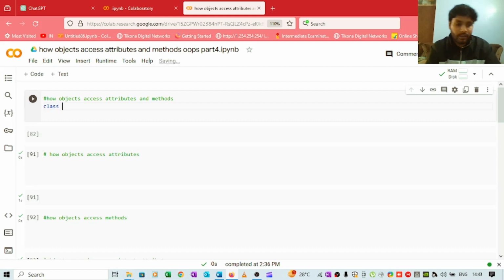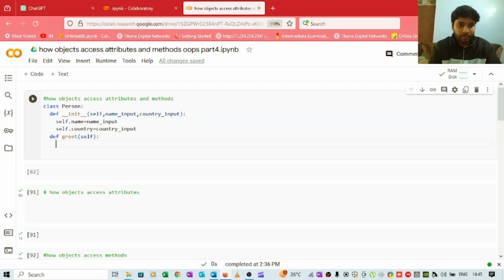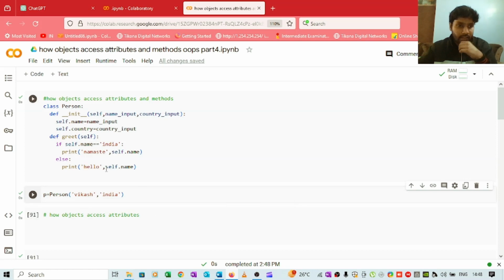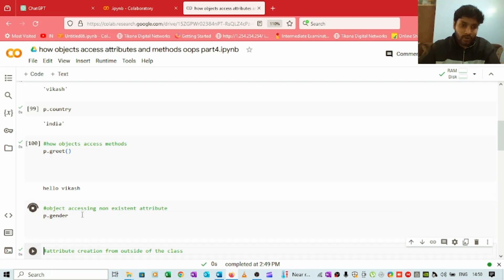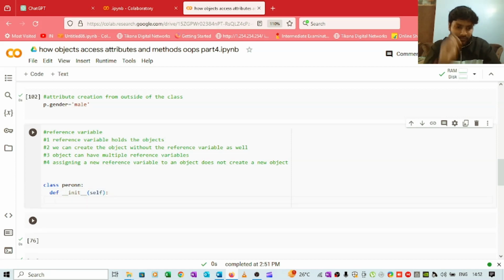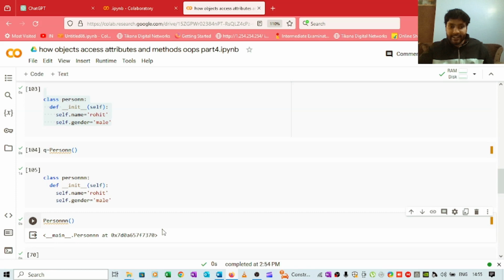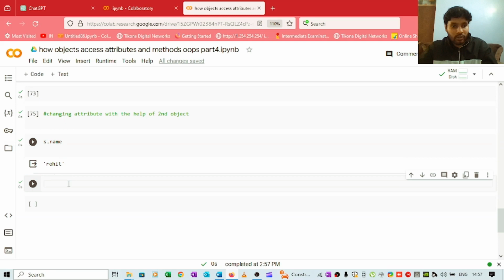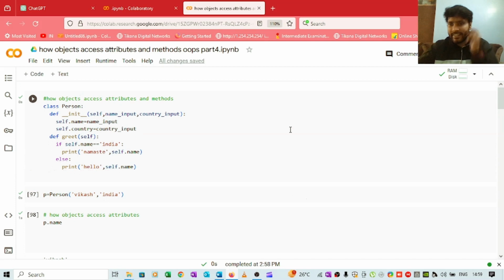How Objects Access Attributes & Methods Oops Part 4 | Python | Data Science Program | Future4.0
🚀 Dive into the world of Object-Oriented Programming in Python with our latest video! 🐍✨

🔍 In this comprehensive tutorial, we explore the fundamental concepts of OOP, unraveling the mysteries behind how objects access attributes and methods. Whether you're a beginner or looking to sharpen your Python skills, this video is your key to mastering OOP principles.

🎓 Topics Covered:
1️⃣ Understanding how objects access attributes
2️⃣ Exploring the mechanics of object methods
3️⃣ Navigating through object attributes that don't yet exist
4️⃣ Witnessing attribute creation from outside the class
5️⃣ Unraveling the magic of reference variables
6️⃣ Handling multiple reference variables with finesse
7️⃣ Dynamic attribute changes with the help of a second object

💡 Each concept is explained with clarity and illustrated with practical examples, ensuring a solid grasp of OOP principles. Whether you're aspiring to become a data scientist, programmer, or simply curious about Python, this video is your gateway to a deeper understanding of Object-Oriented Programming.

🔗 Dive into the coding adventure now! Let's code together and elevate our programming journey! 🚀👩‍💻👨‍💻